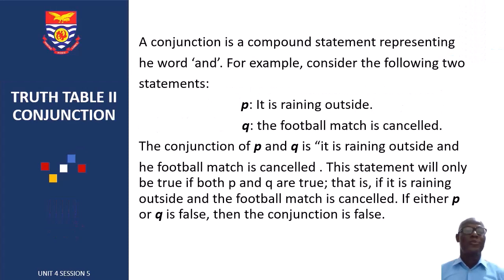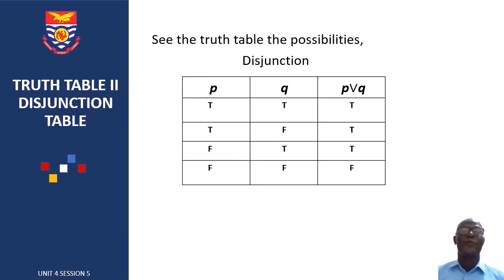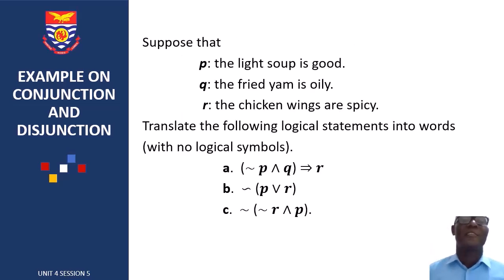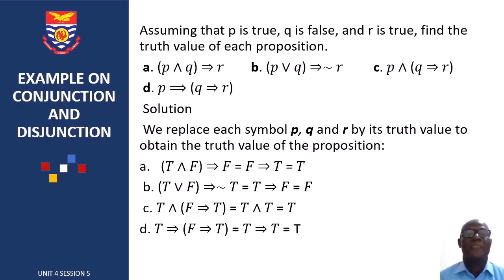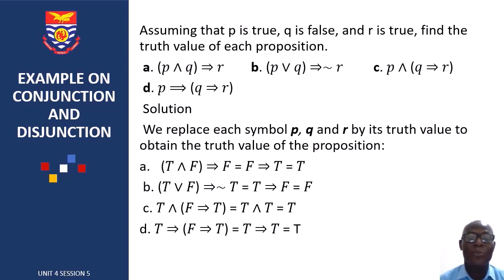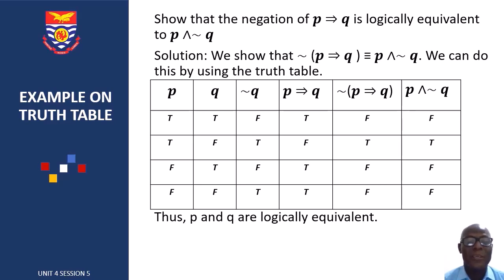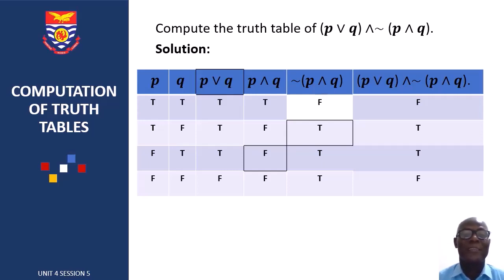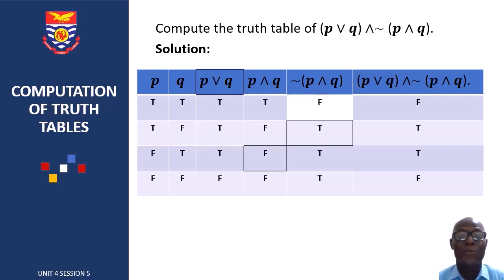Advanced Algerbra and Calculus Unit 4 Session 5